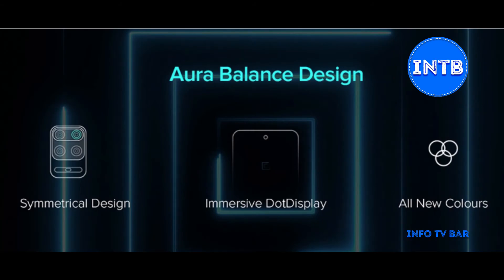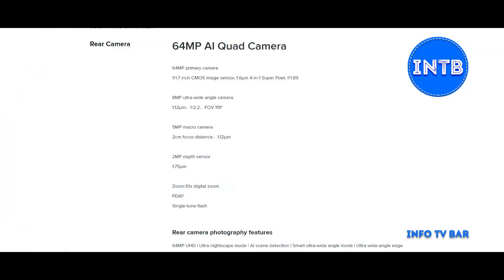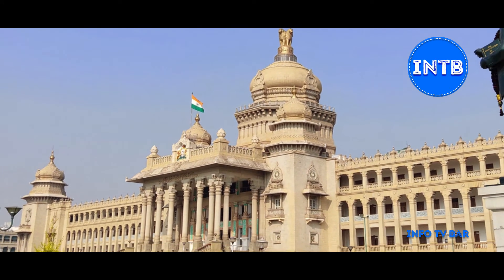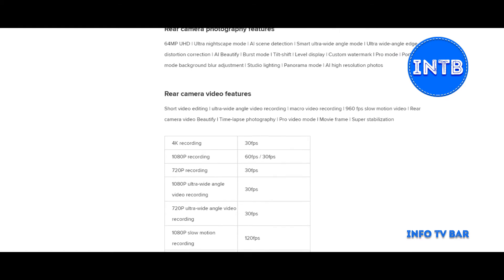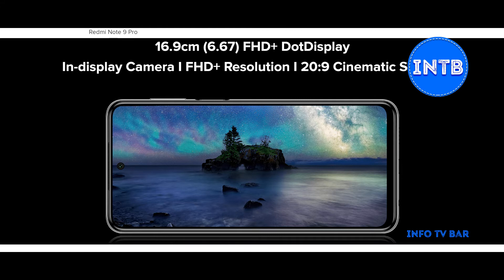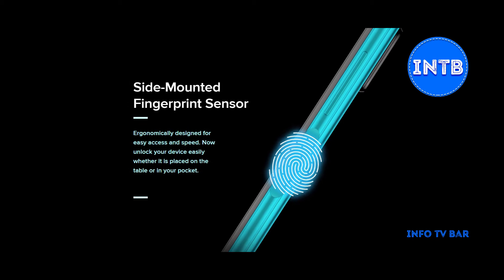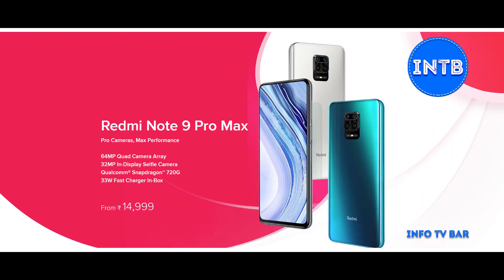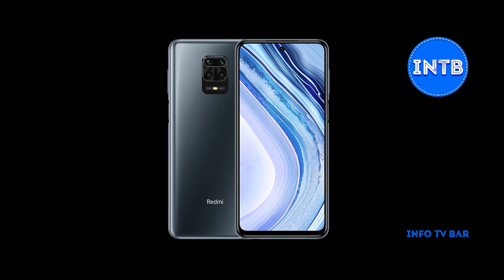Redmi Note 9 Pro Max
64MP AI Quad Camera

64MP primary camera
1/1.7 inch CMOS image sensor, 1.6μm 4-in-1 Super Pixel, f/1.89

8MP ultra-wide angle camera
1.12μm，f/2.2，FOV 119°

5MP macro camera
2cm focus distance，1.12μm

2MP depth sensor
1.75μm

Zoom:10x digital zoom
PDAF
Single-tone flash

Rear camera video features
Short video editing | ultra-wide angle video recording | macro video recording | 960 fps slow motion video | Rear camera video Beautify | Time-lapse photography | Pro video mode | Movie frame | Super stabilization

4K recording 30fps
1080P recording 60fps / 30fps
720P recording 30fps
1080P ultra-wide angle video recording 30fps
720P ultra-wide angle video recording 30fps
1080P slow motion recording 120fps
720P slow motion recording 960fps / 240fps / 120fps
Front Camera
32MP In-Display Front Camera
32MP，1.6μm, 4-in-1 Super Pixel

Front camera photography features
Panorama selfie | Palm shutter | AI silhouette detection | Wide-angle distortion correction | Front camera HDR | Front camera display brightness correction | Selfie timer | Face recognition | Magic mirror | Age recognition | Full screen camera frame | Eye light | AI Beautify | AI feature adjustment | AI makeup | AI portrait mode | AI scene detection | AI studio lighting | Kaleidoscope

Front camera video features
Front camera video Beautify | Short videos (speed adjustment beauty filters and popular music) | 120fps slo-mo video recording | Kaleidoscope

1080P, 720P recording 30fps
Slo-mo video recording 120fps
Processor
Qualcomm® Snapdragon™ 720G
2x Gold 2.3GHz + 6x Silver 1.8GHz
Adreno A618 @750MHz GPU
6/8 GB LPDDR4x RAM
Operating system
MIUI 11
Storage and RAM
8GB + 128GB
largest available for Redmi Note 9 Pro Max
RAM: 6GB/8GB LPDDR4x
ROM: 64GB/128GB UFS2.1 flash storage
Display
16.9cm (6.67) FHD+ resolution DotDisplay
Resolution: 2400 x 1080 FHD+
Brightness: 450nit (typ)
Contrast: 1500:1 (typ) | NTSC: 84% (typ)
Standard mode | Sunshine mode | Night mode | Color temperature adjustment
Anti-oil and anti-fingerprint protective coating
Charging and battery
5020mAh Li-Polymer Battery
Built-in rechargeable battery
USB Type-C reversible connector port

Includes 33W Fast Charger in-box